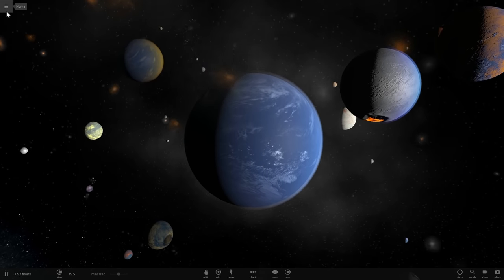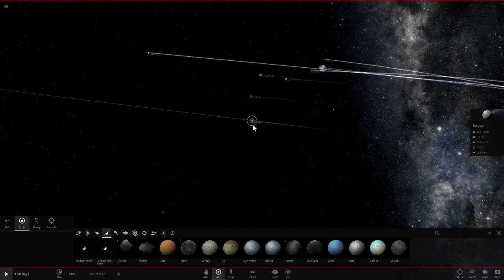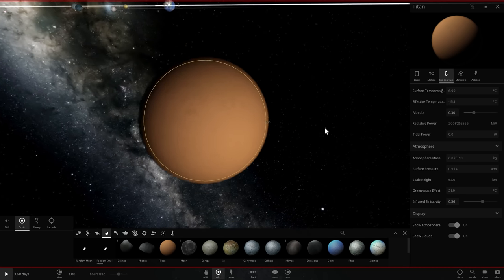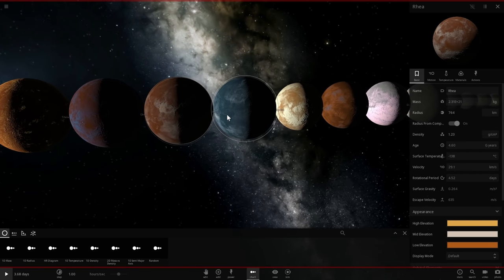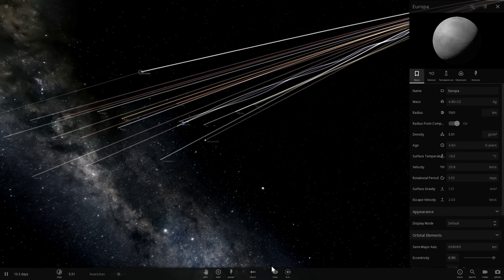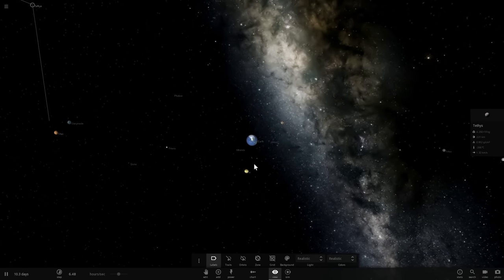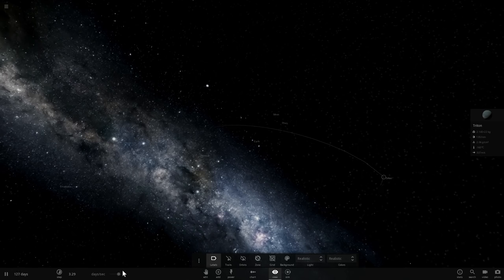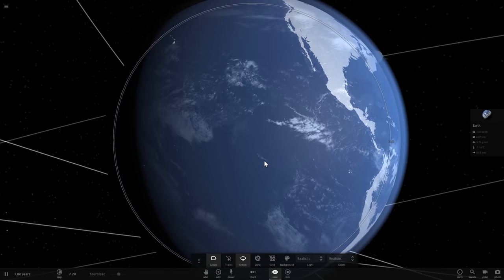What if ALL of the Moons Orbited Earth? The Earth With 18 Moons in Universe Sandbox²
In this video, we will talk about the hypothetical situation of Earth with 18 major moons from our solar system.